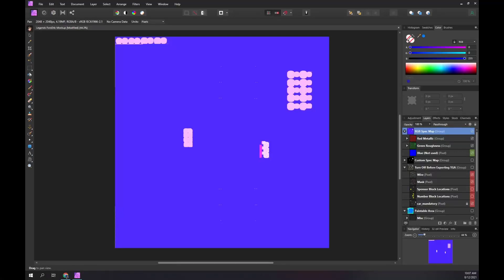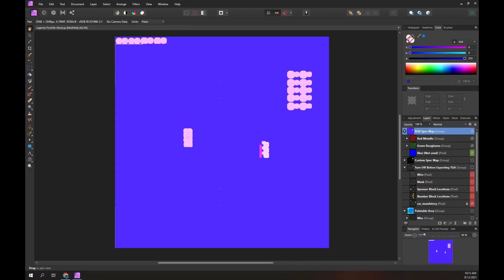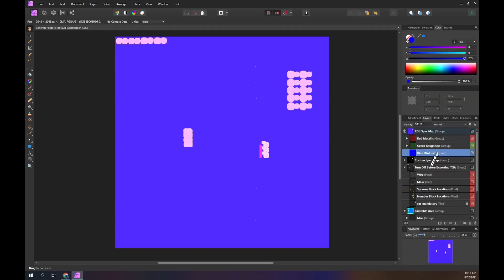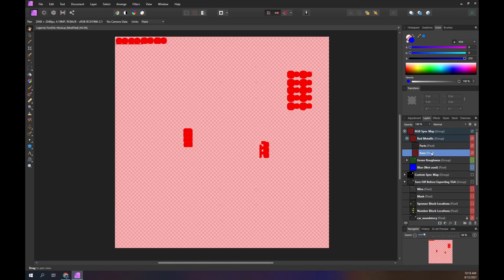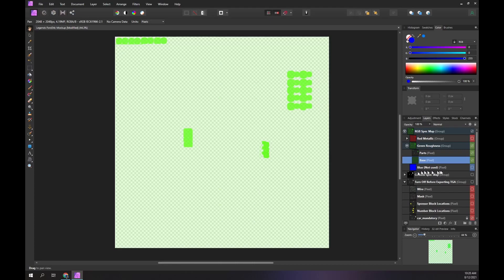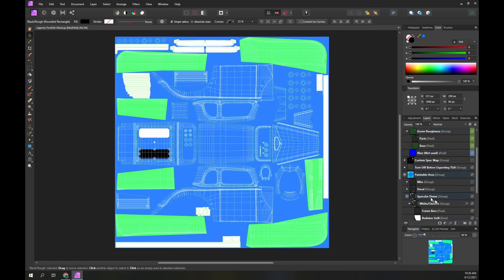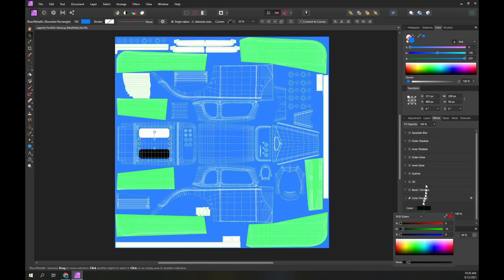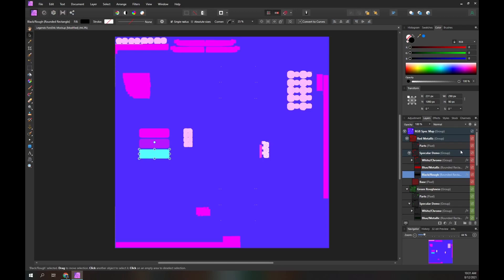iRacing Paints - Spec Map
This tutorial explains the contents of the iRacing Spec Map and provides a simple specular demonstration.

Where to download the car template and how to export a paint into iRacing and TradingPaints is explained here:

00:00 - Begin
00:25 - Legends Ford 34
00:42 - Spec Map Concepts
01:17 - Spec Map Contents
01:31 - Red Metallic
02:41 - Red Metallic Layer
04:10 - Green Roughness Effect
04:52 - Green Roughness Layer
05:29 - Blue Layer
05:43 - Specular Demo
08:16 - Export to car_spec_memberId.tga
09:16 - Why use separate red/green layers?